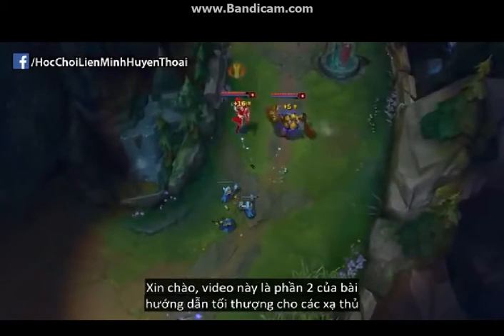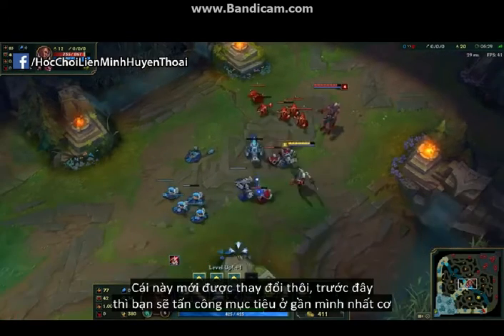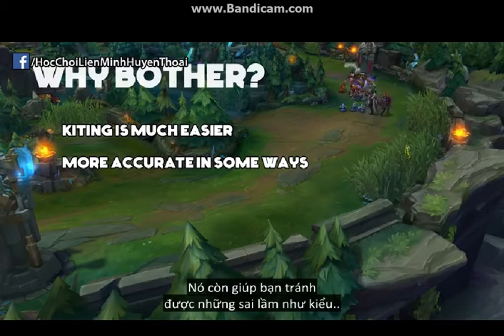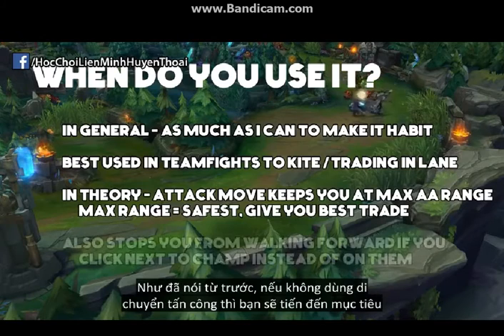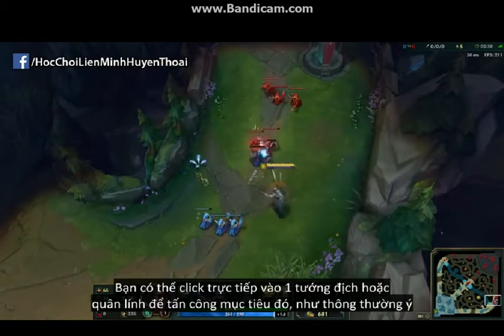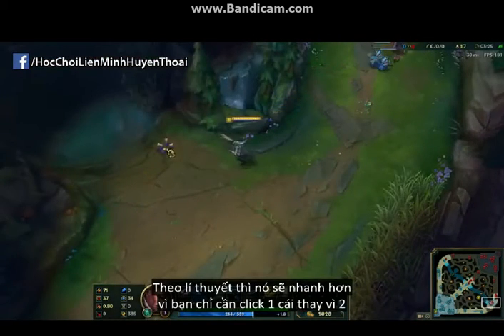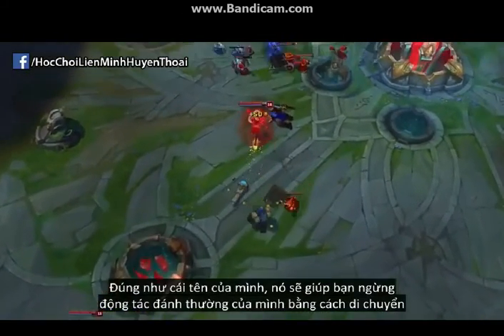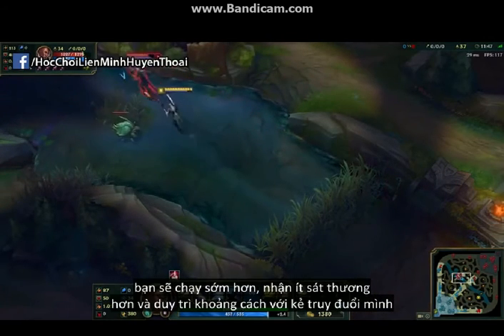Học cách vừa tấn công vừa di chuyển :v :v :v